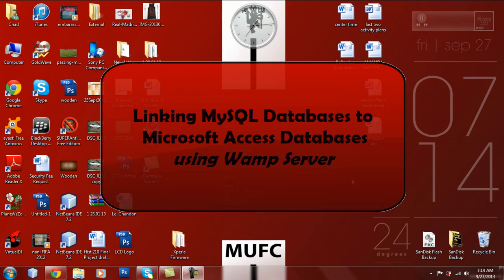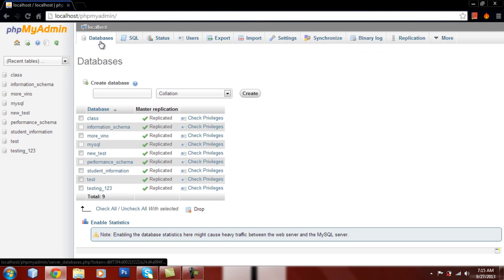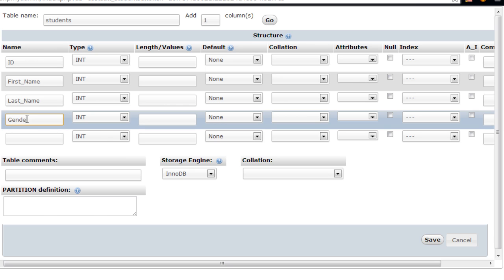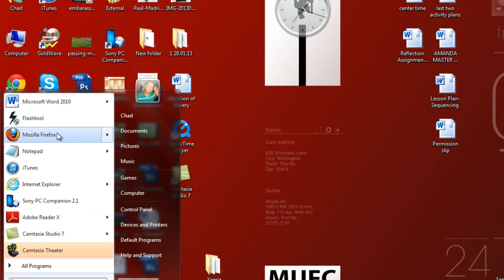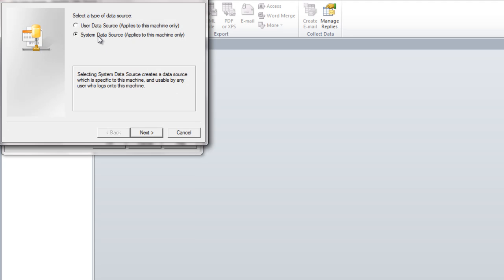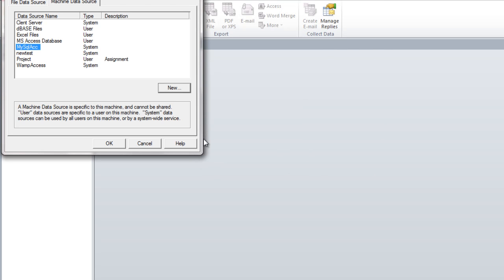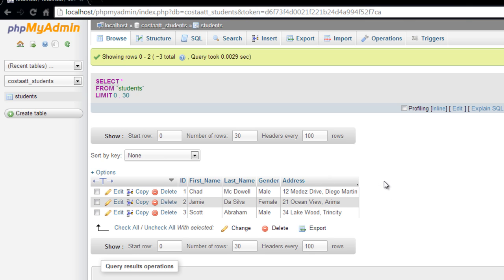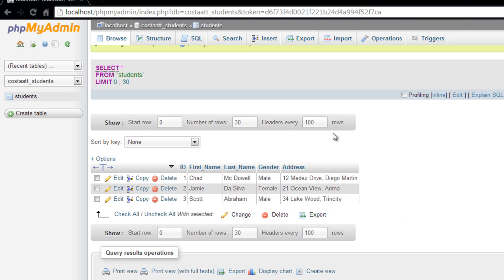Linking MySQL to MS Access 2010 using Wamp Server